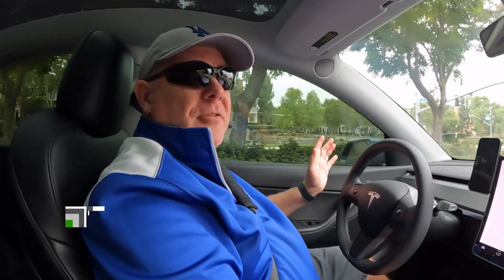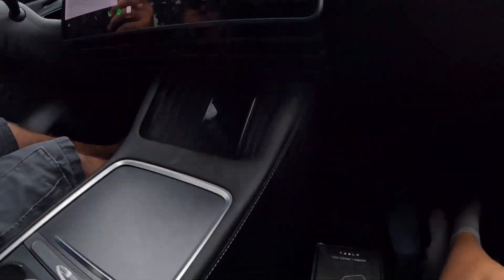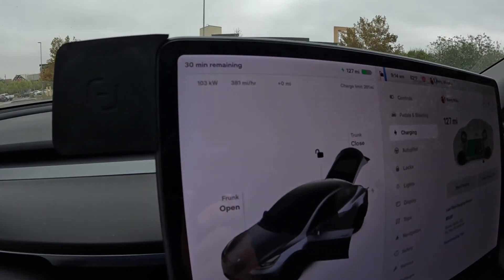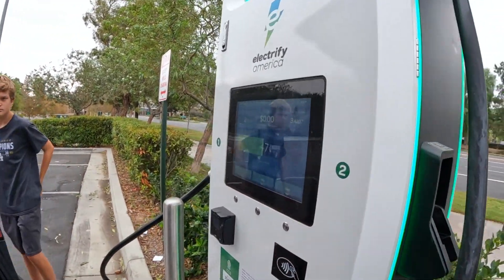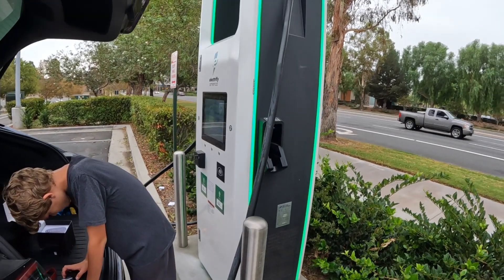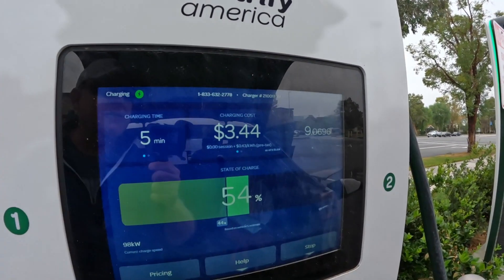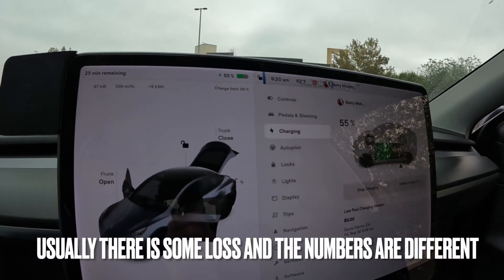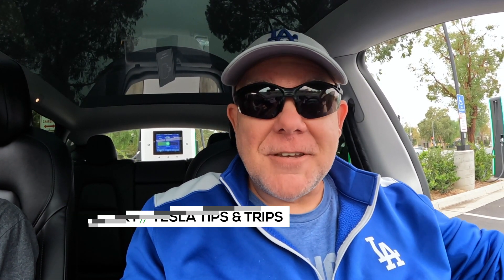Your NEW Tesla CCS Adapter arrived, How to charge a Model Y at Electrify America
We go over what to expect when charging your Tesla Model Y or Tesla Model 3 using the all new Tesla CCS Adapter at an Electrify America charging station location.

Note: Your Tesla must say 'CCS Enabled' under Software - Additional Vehicle Information

We cover topics like:
Tesla
Tesla Cybertruck
Cybertruck
Model 3
Model Y
Performance
Supercharging
Superchargers
V2 Supercharger
V3 Supercharger
Urban Supercharger
Software Updates
Tips
Trips
Road Trips
Elon Musk
How to
Tricks
Chademo
CCS
Adapters
J1772
EV Charging
FSD
Full Self Drive
Sentry Mode
Sentry Mode Live Cam
Wall Connector
Mobile Connector
Nema 14-50
Accessories